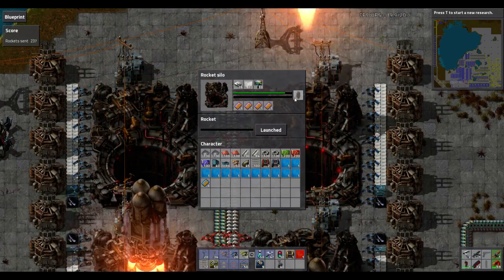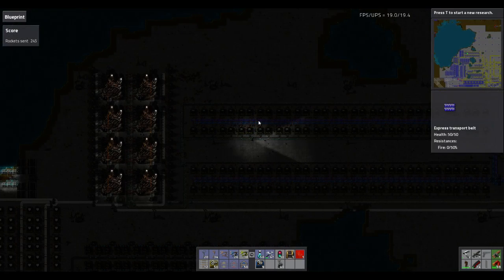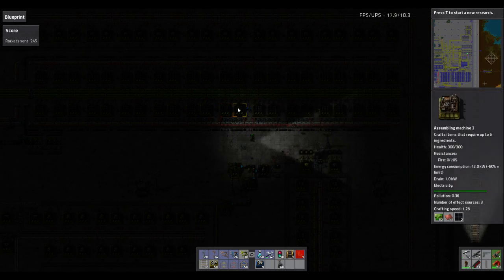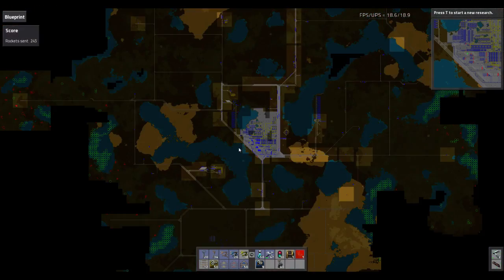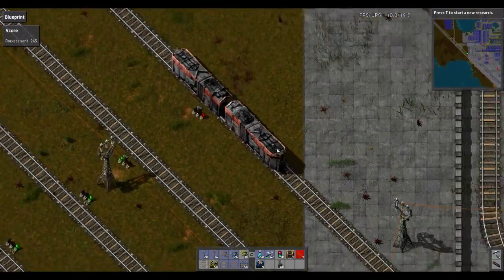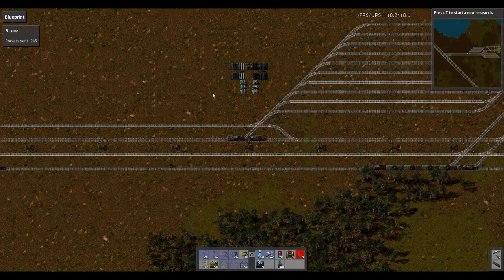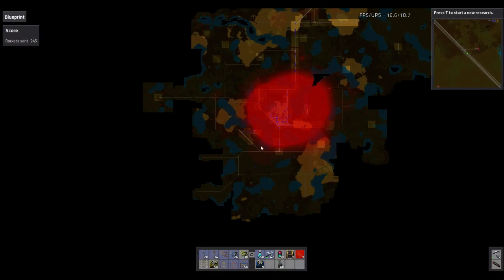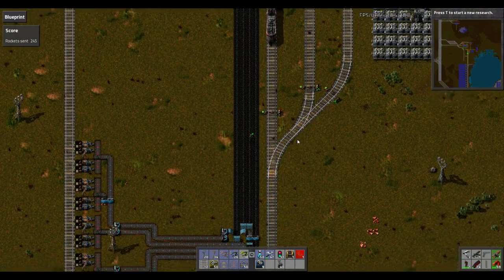Factorio Fixit 148 Colonel Will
We're back, its a couple of hundred hours after we were here last. The factory has morphed somewhat and grown a great deal. Let's have a look through the Megabase!